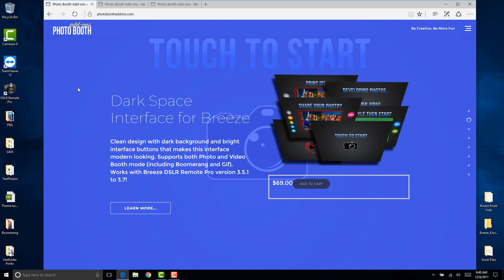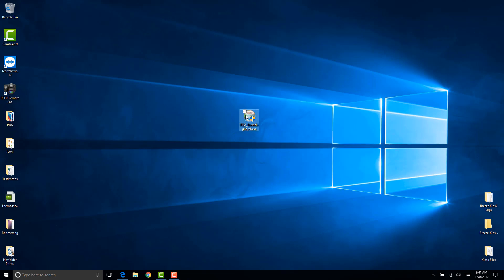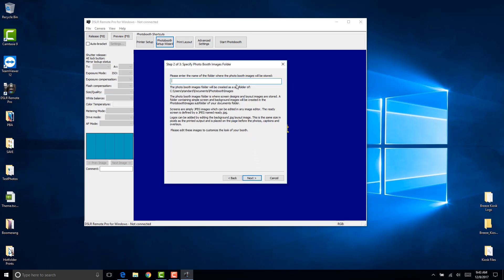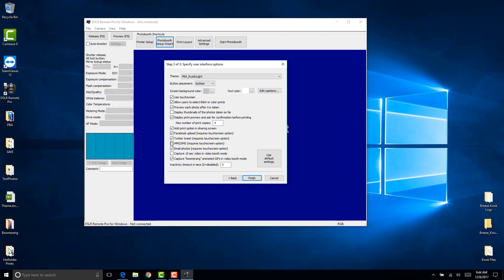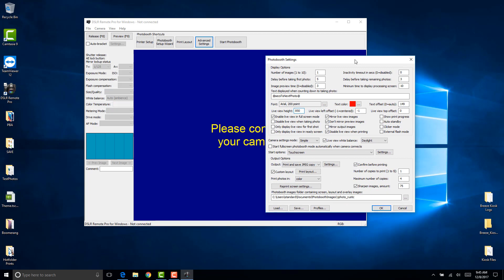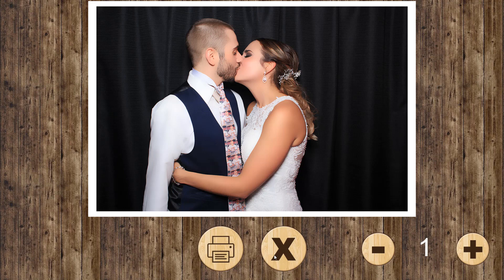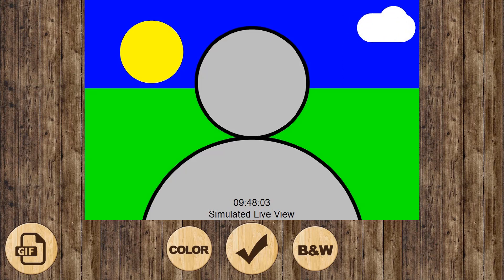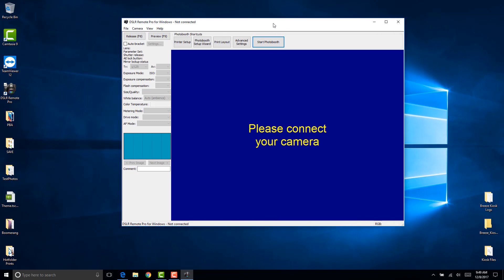Breeze Setup Wizard Theme Install from PhotoBoothAddons.com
This is the installation and demonstration of the Breeze Setup Wizard theme available from PhotoBoothAddons.com introduced with the DSLR Remote Pro version 3.8